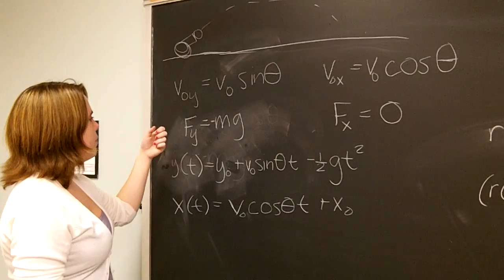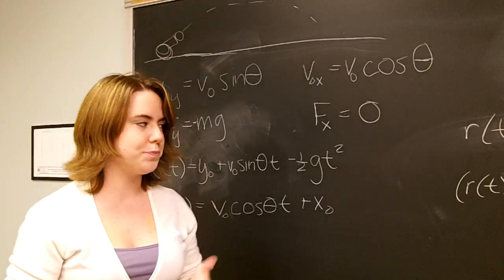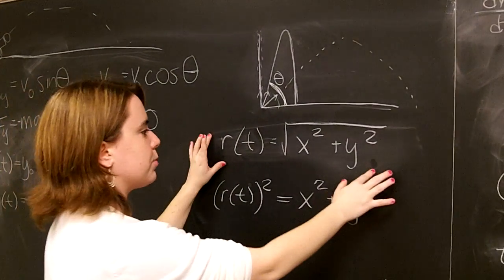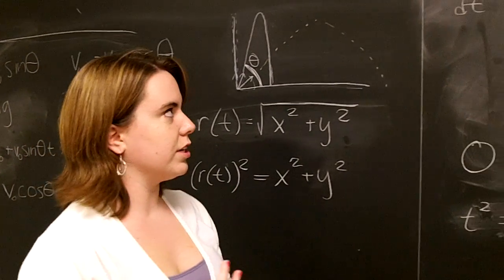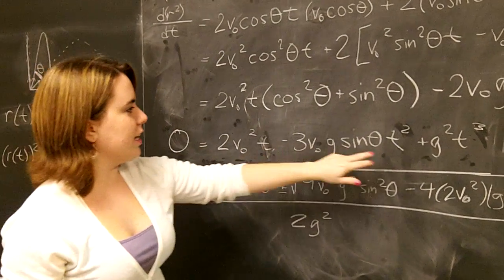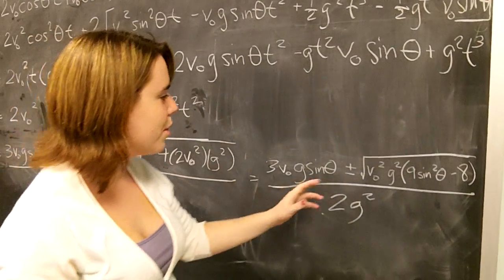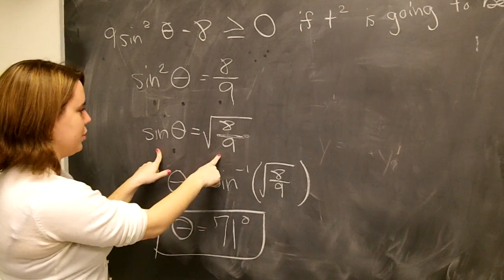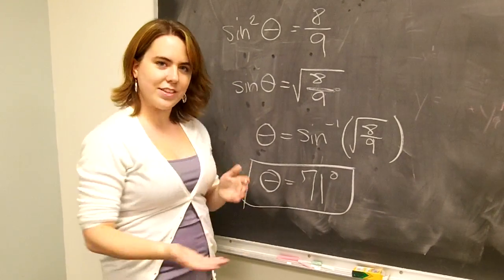Betsy White Problem 1.40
Betsy explains a homework that we did wrong.